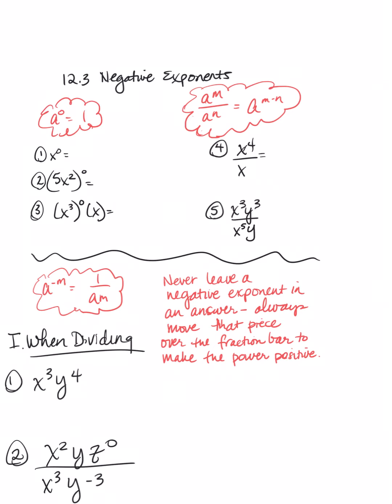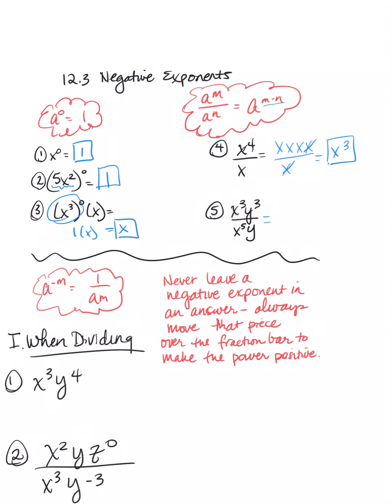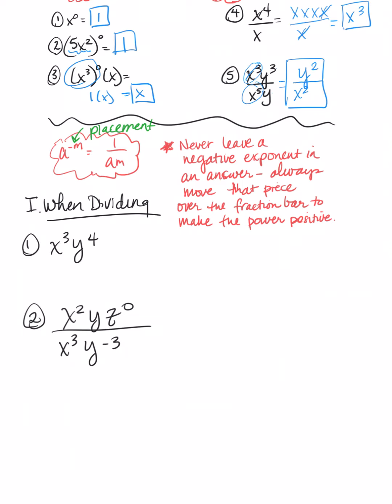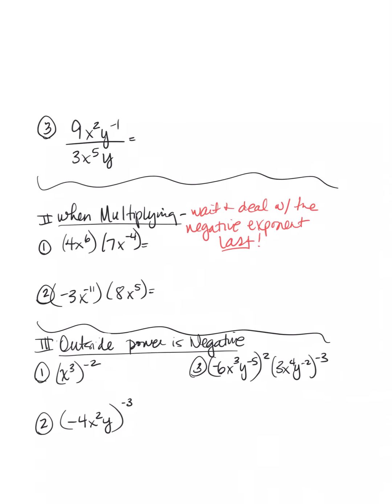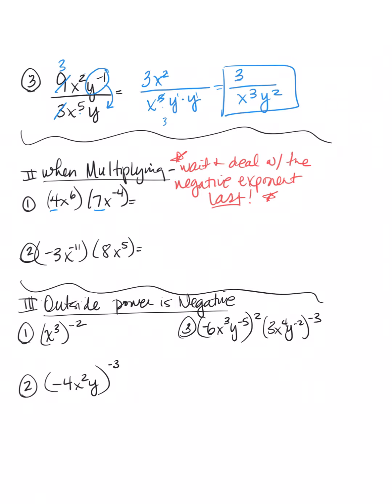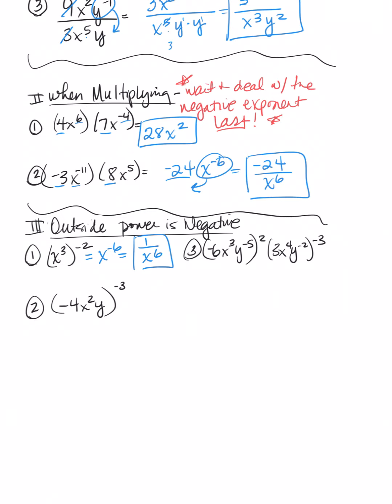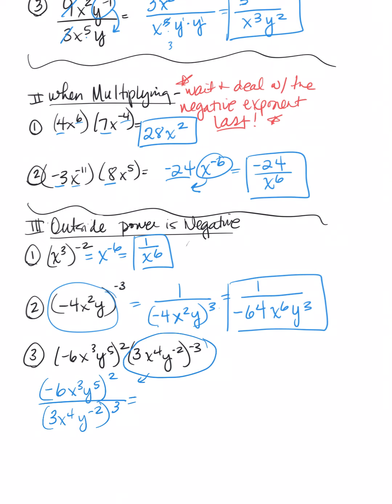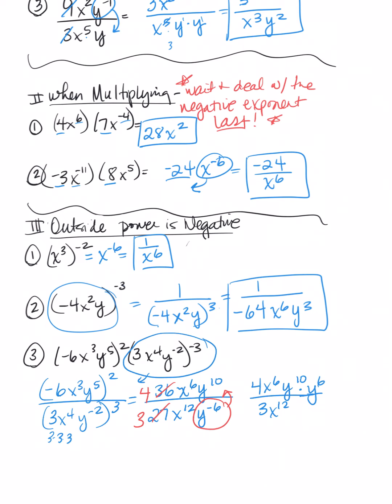12.3 Negative Exponents